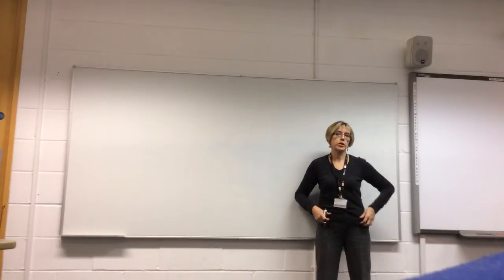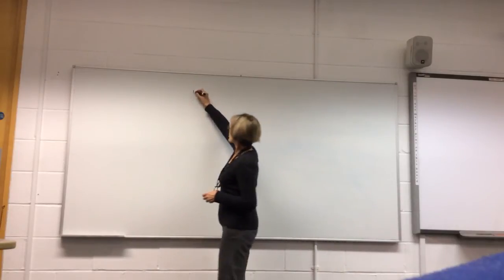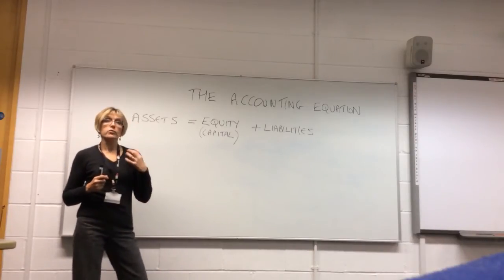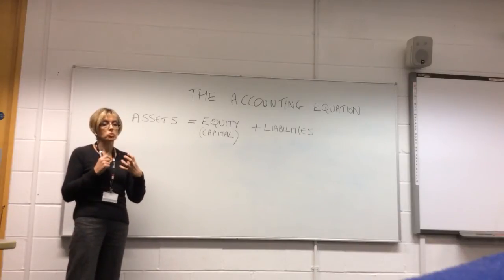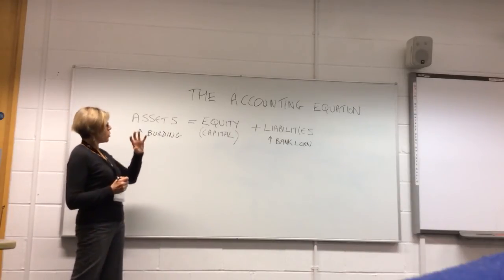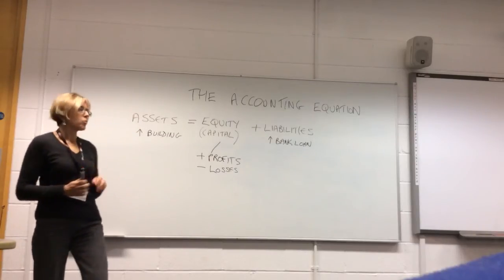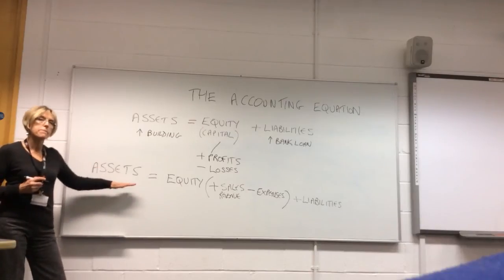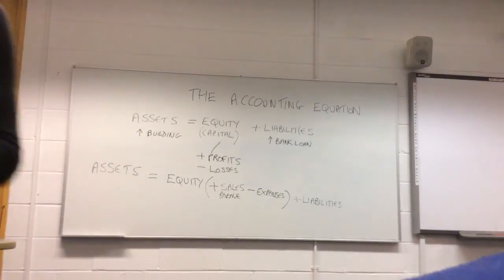Debbie Roehampton Uni - the Accounting Equation explained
A short video which introduces and explains the Accounting Equation